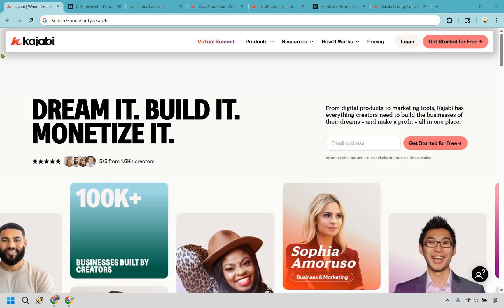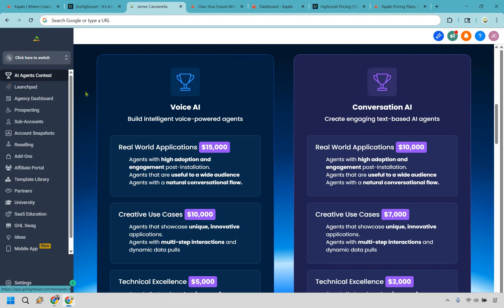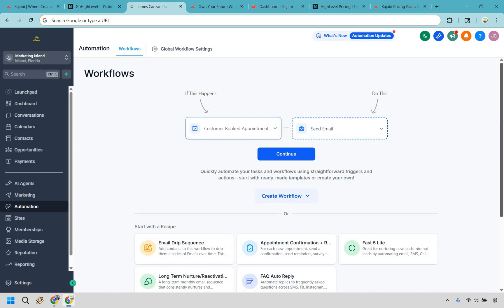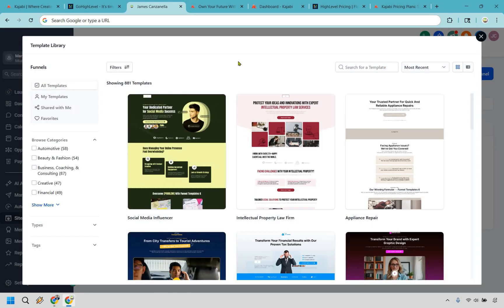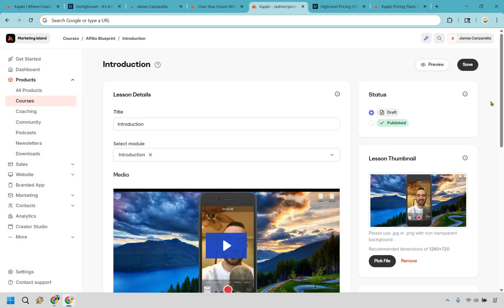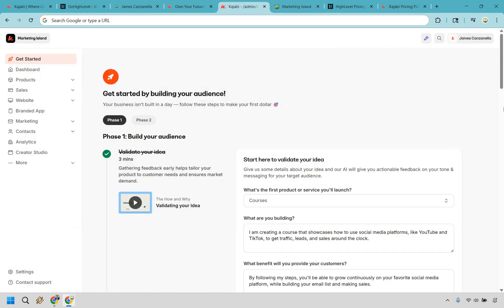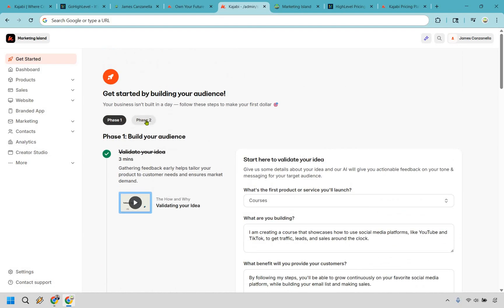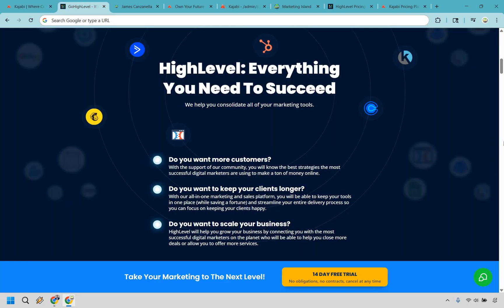Kajabi Vs GoHighLevel 2025 (Don’t Choose Until You Watch This)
Systeme.io Vs Kajabi 2025

⌚ Chapters
00:00 Introduction
00:26 Reasons To Use GoHighLevel
03:29 Reasons To Use Kajabi
06:33 Kajabi Vs GoHighLevel Wrap-up
07:00 And The Winner Is...

👋 Hey, thanks for stopping by. In this Kajabi Vs GoHighLevel video, I’ll walk you through how each platform stacks up so you can decide which one fits your creator path before diving in.

🌴 Kajabi Vs GoHighLevel: I’ll look at Kajabi’s polished course tools, funnel templates, and community options to see how it compares to GoHighLevel’s all-in-one marketing and CRM setup.

🏝  GoHighLevel Vs Kajabi: I’ll flip the view and dive into what GoHighLevel brings—like automation, client management, and funnel flexibility—to help you see where it might outshine Kajabi.

👍 If this comparison helps you get closer to picking a platform, hit like. It helps more creators find their way to Marketing Island and lets me know these reviews are worth your time.